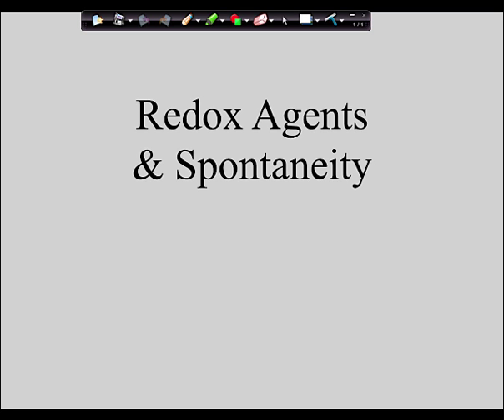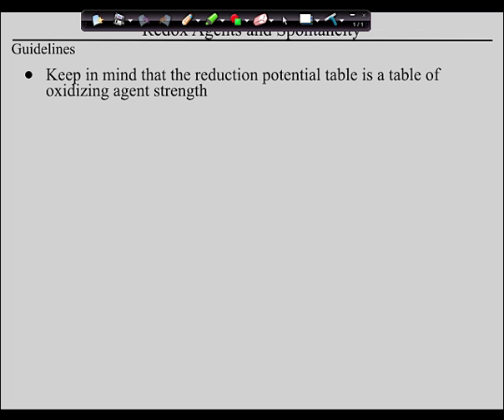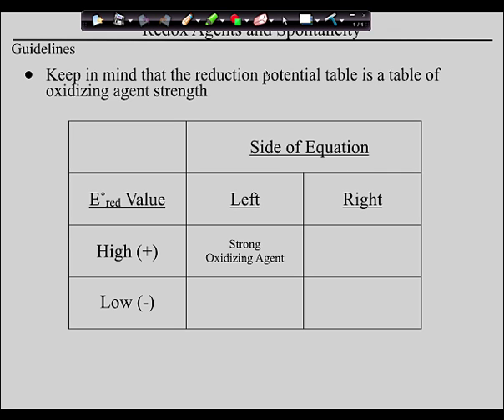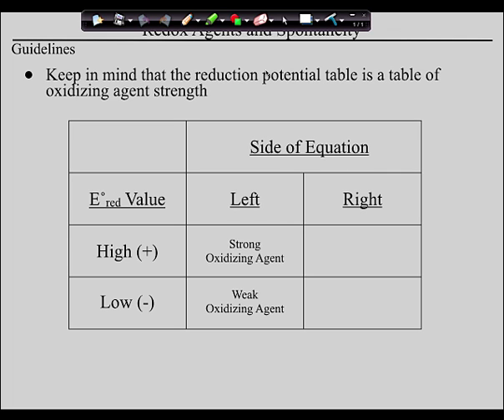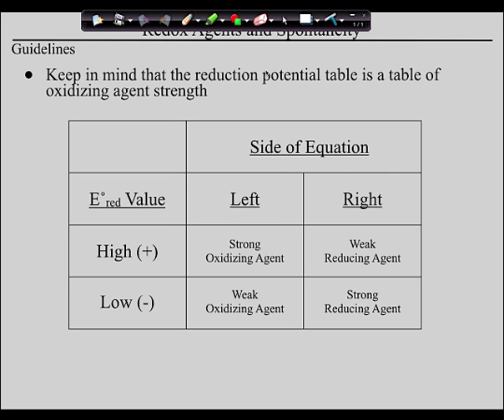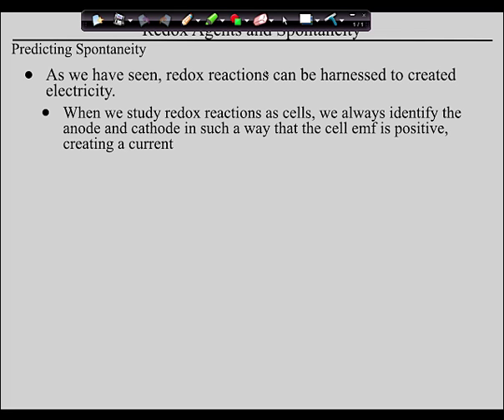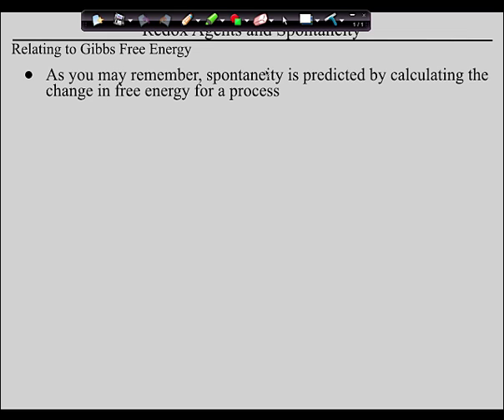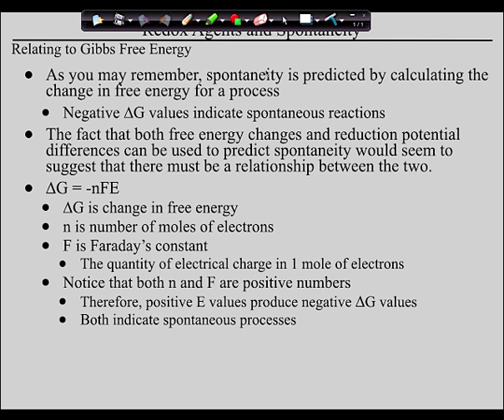Agents and Spontaneity